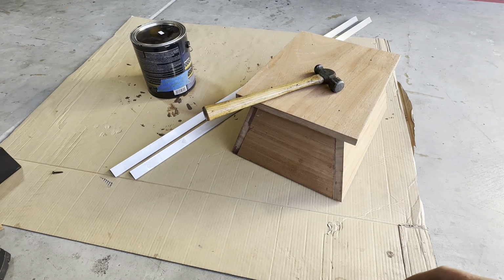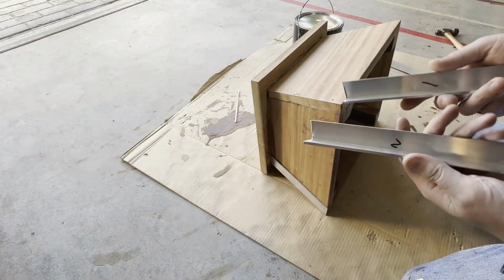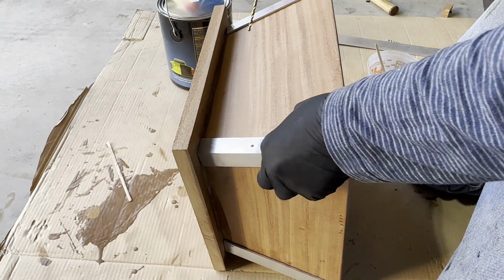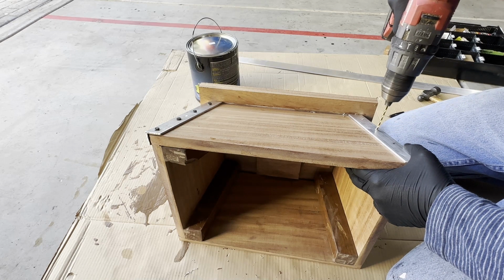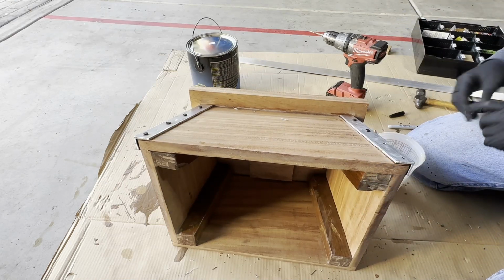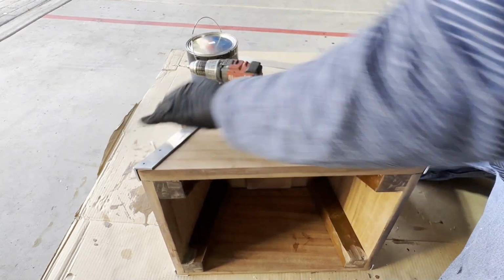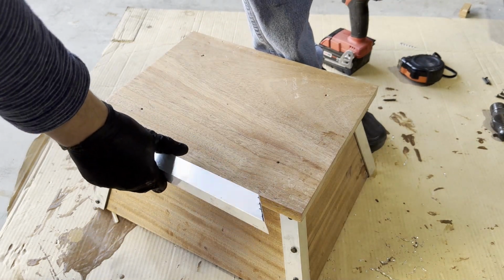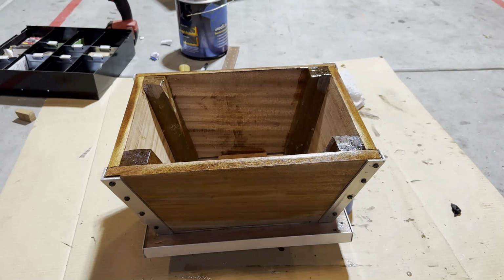(Pt.3) Making A Wooden Step Stool For A Pierce Arrow 1397 Travelodge Trailer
Part 3 Applying the aluminum trim to the wooden step stool I'm making for my 1937 Pierce Arrow trailer.